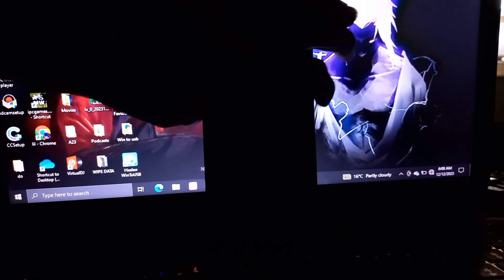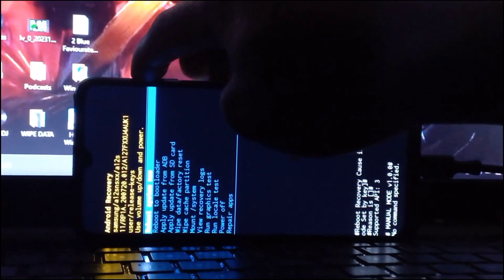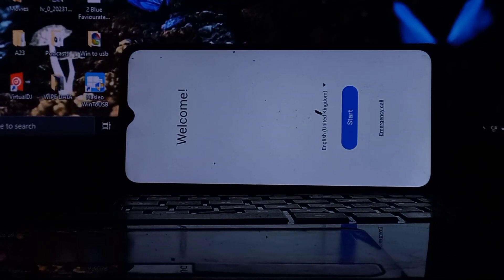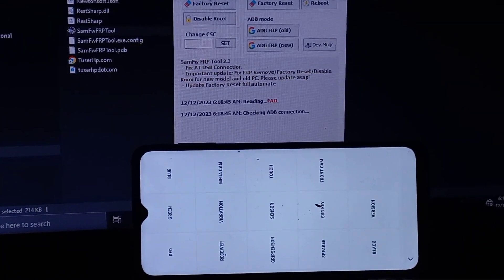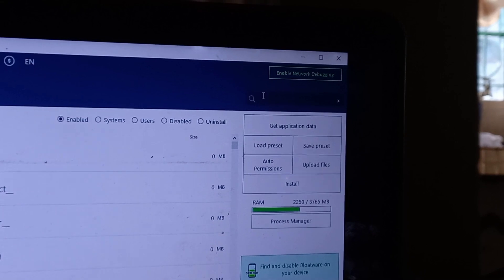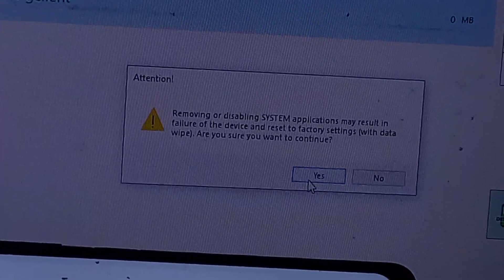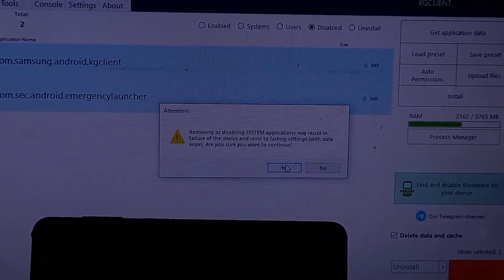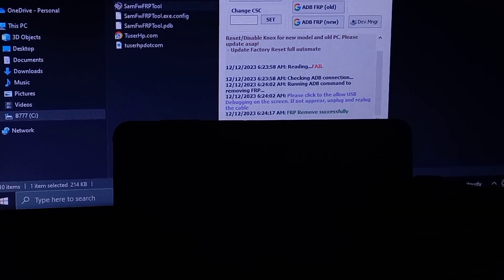how to fix samsung problem stuck on phone starting | unlock kg for free 🆓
In this video I'll show you how to bypass kg and fix startup issue commonly known as android starting/phone starting